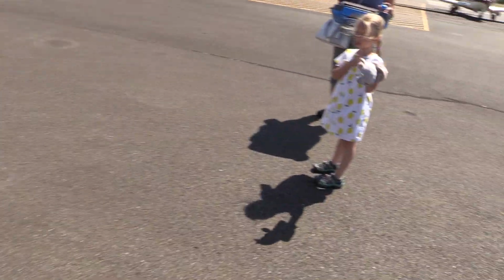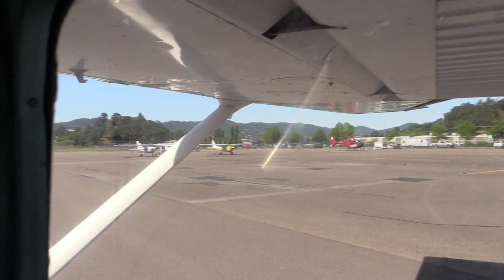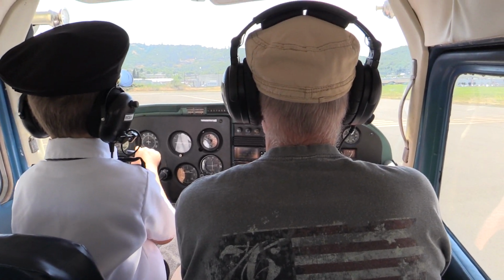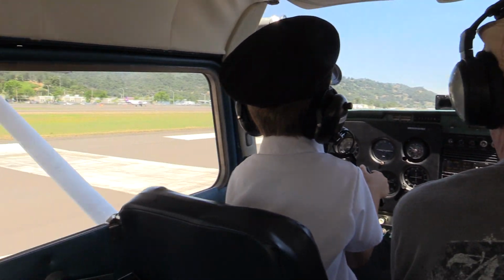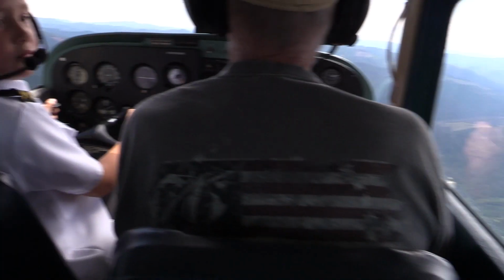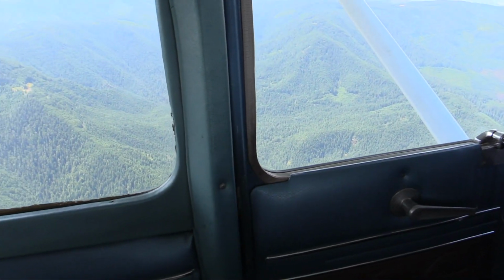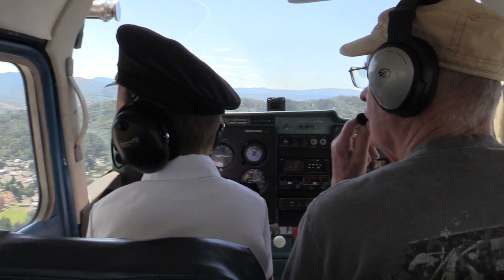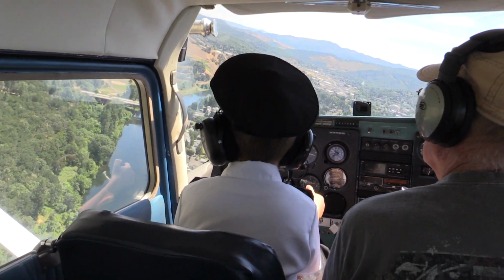Jack N Josi Show- (Episode 6) Pilot Training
Brother and Sister test the skies in a CESSNA 172. (CERTIFIED) adult supervision very much required.